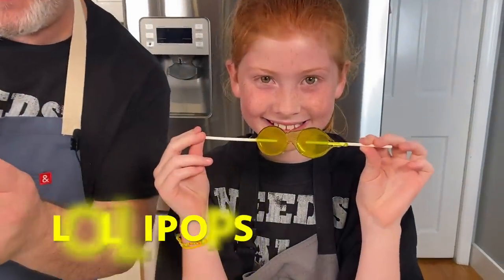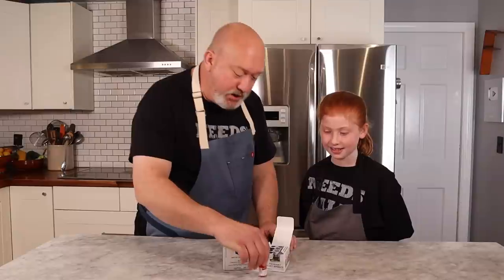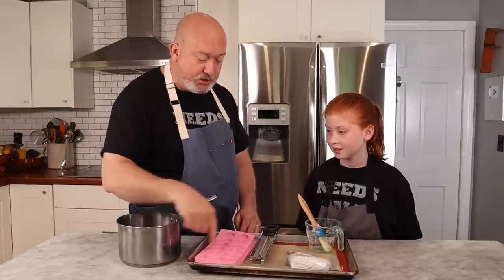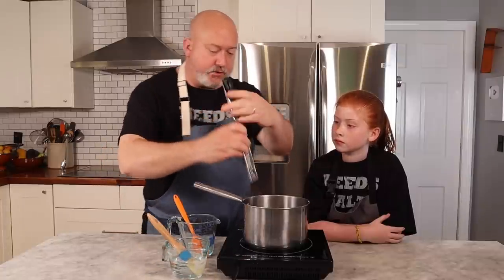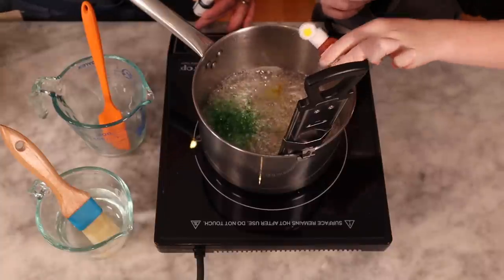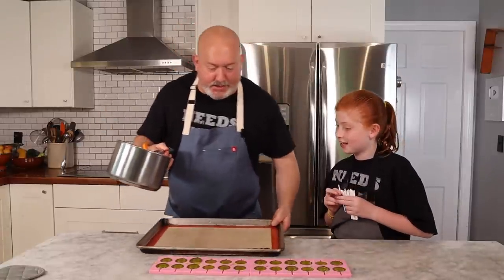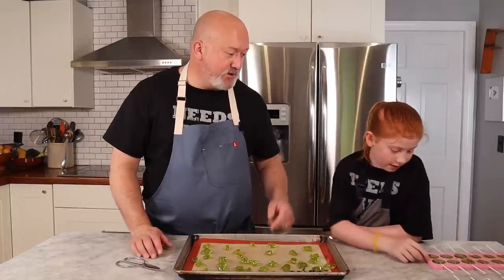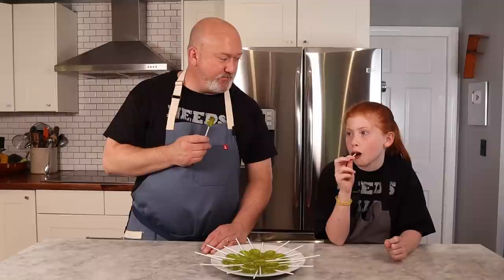Chef Frank makes Lollipops with Kathleen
I love cooking with my Family.  I am blessed with many nieces & nephews.  I wanted to give them a chance to not only learn something, but to be in a video that they choose.  Kathleen loves sugar & decide on lollipops.  I hope you enjoy this video as much as I did making it.

Special thanks to Kathleen, the inspiration for this video

Protocooks
box 179
857 Post Rd

Kitchen-

Candy thermometer
Lollipop molds/Lollipop sticks
Gel colors
Flavored oils
Pastry brush
Citric acid
Silicone spatula
Baking pan
Pyrex baking dish
Measuring cup
Kitchen towels
Sheet trays
Induction cooktop
Butane cooktop